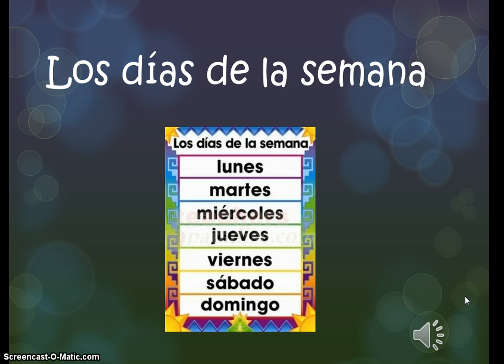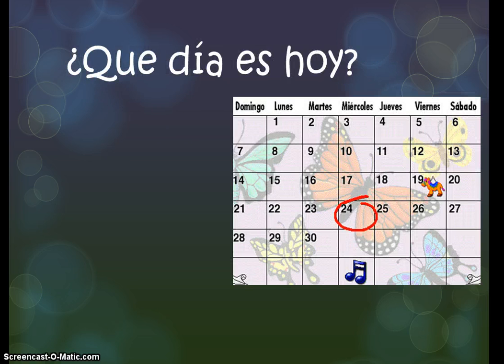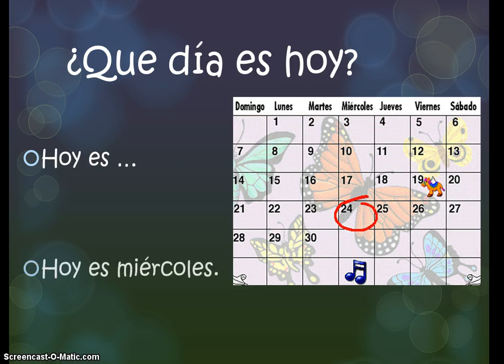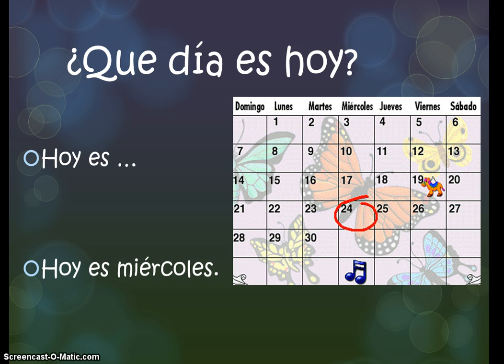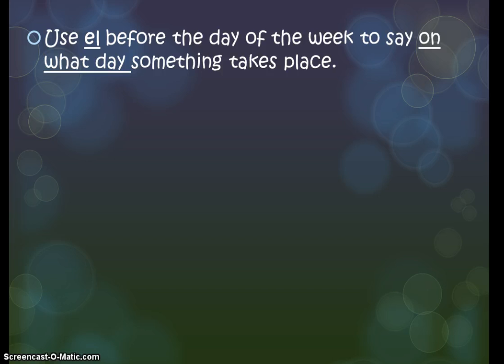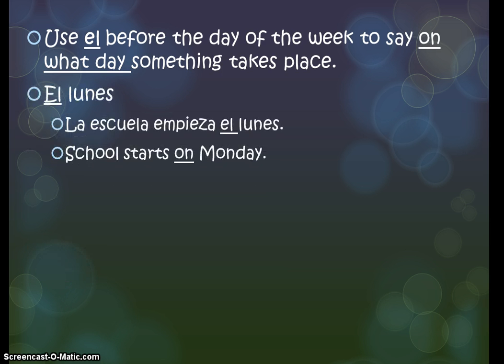Spanish days of the week